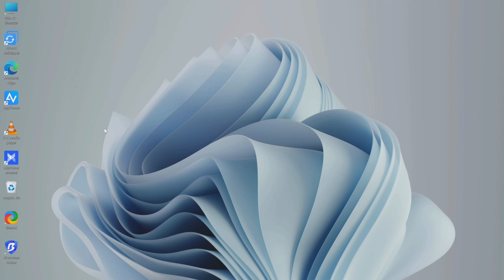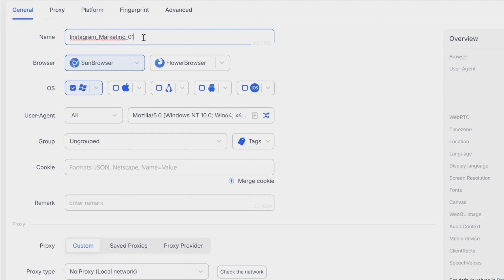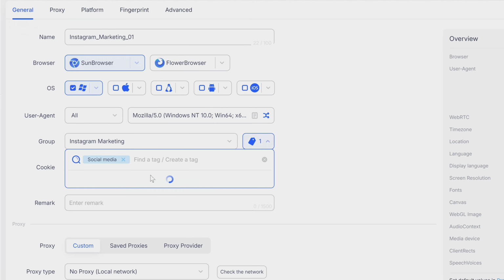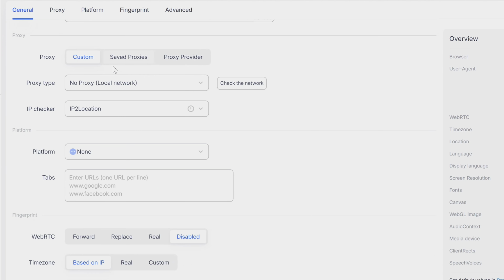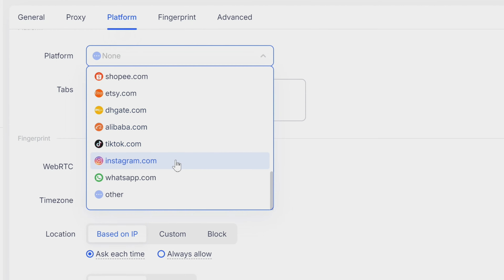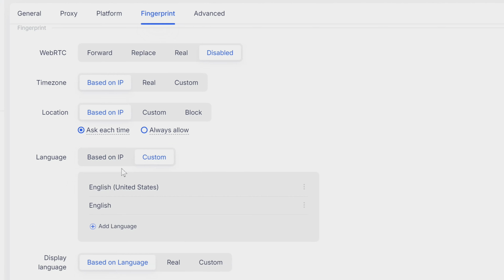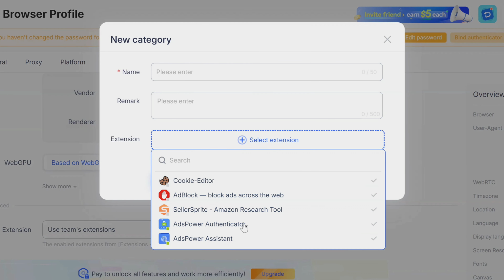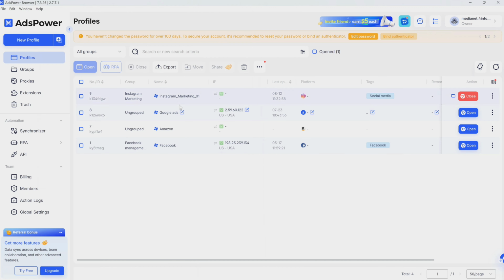AdsPower Tutorial: Complete Browser Profile Setup Guide | Anti Detect Browser for Multiple Accounts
In this AdsPower tutorial and review, I'll show you step-by-step how to create the perfect browser profile using the best anti-detect browser for managing multiple accounts without getting banned.

🚀 Ready to protect your accounts and scale your business safely?
Get started with AdsPower today and join over 800,000 users who trust it for secure multi-account management!

🔥 Boost Your Anonymity & Speed with Trusted Proxies!

⏱️ Timestamps
00:00 - Introduction
00:44 - AdsPower Dashboard Overview & Creating New Profile
00:51 - Profile Naming & Organization Tips
01:20 - Browser Selection: SunBrowser vs FlowerBrowser
01:39 - Operating System Setup (Mistake to Avoid!)
02:17 - Group Management & Profile Organization
02:47 - Cookie Management & Remarks Section
03:18 - Proxy Setup Tutorial (Most Important Part!)
05:14 - Platform Selection & Login Credentials
06:06 - Fingerprint Configuration Step-by-Step
07:45 - Advanced Settings & Extensions
08:36 - Creating Your Profile & Testing
09:17 - Final Tips & Conclusion

What You'll Learn in This Complete AdsPower Tutorial:

AdsPower is the leading anti-detect browser trusted by over 800,000 users worldwide for secure multi-account management.

In this comprehensive guide, I'll cover everything you need to know about creating browser profiles with unique fingerprints. You'll learn how to:

✅ Set up and configure browser profiles from scratch
✅ Choose between SunBrowser (Chromium) and FlowerBrowser (Firefox)
✅ Configure proxies properly to avoid detection
✅ Manage multiple Facebook, Instagram, TikTok, Amazon, and Google Ads accounts safely
✅ Use advanced fingerprint masking techniques
✅ Organize profiles for maximum efficiency
✅ Avoid common mistakes that get accounts banned

Key Features Covered:

 • Browser fingerprint masking and customization
 • Proxy setup with Proxy-Seller integration
 • Multi-account management without detection
 • Profile organization and team collaboration
 • WebRTC, timezone, and location spoofing
 • Hardware noise and WebGL configuration
 • Screen resolution and font management

This AdsPower review and tutorial is perfect for beginners but also includes advanced tips for experienced users.

Perfect for:

 • Digital Marketers
 • E-commerce Sellers
 • Amazon FBA Sellers
 • Anyone managing multiple online accounts

🔥 Why Choose AdsPower in 2025?

 • 5 Free profiles to get started
 • Advanced browser fingerprinting technology
 • Both Chromium and Firefox-based options
 • Built-in proxy management
 • Team collaboration features
 • Automation tools and RPA robots
 • Regular updates and new features